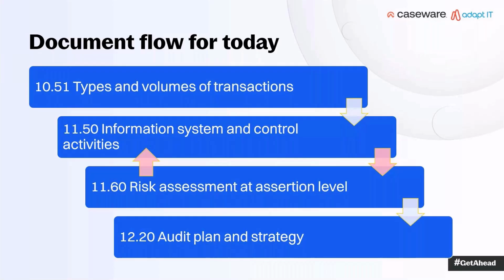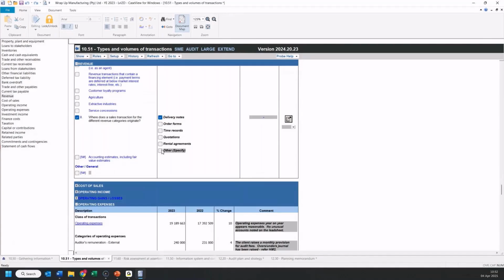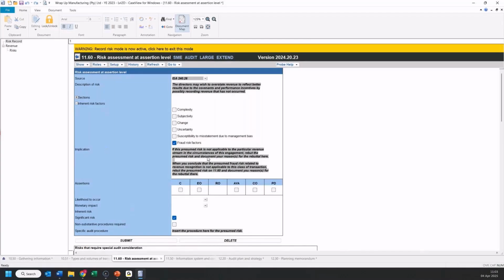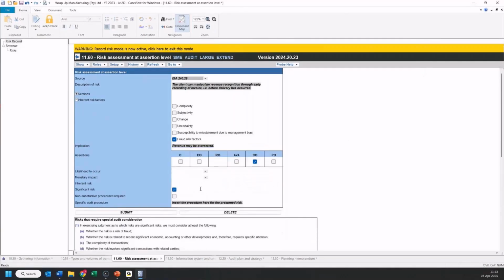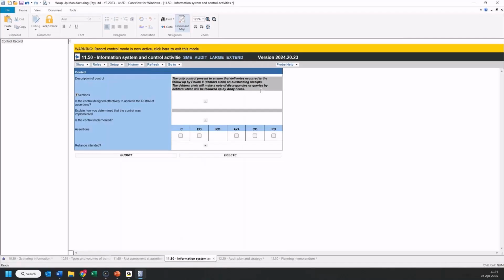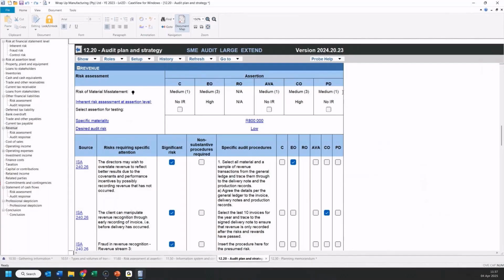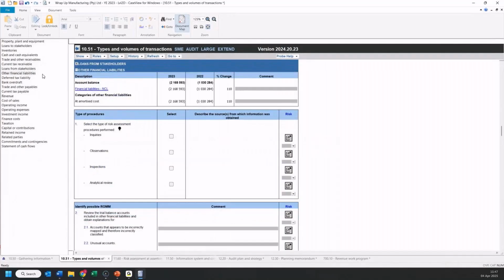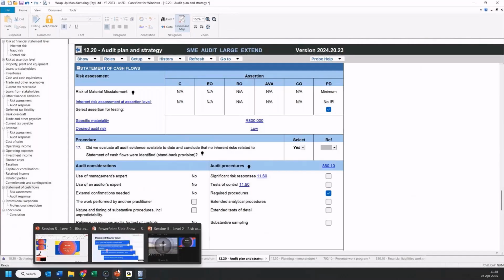GetAhead2025 Audit L2 - 5 of 5 Probe Audit breakaway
This video is part of the GetAhead2025 Audit level 2 series, where we learn more about how to 'Plan the audit'.
The video includes the Probe Audit Premium+ breakway session for session 5 (Risk assessment at assertion level).
Before watching this video, first watch the combined session where we facilitate the theory linked to this breakaway session.